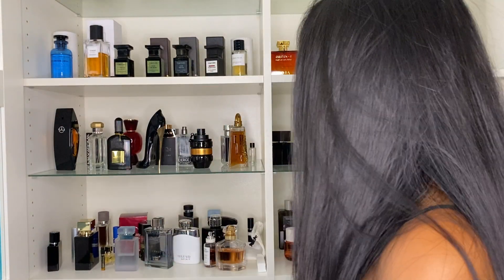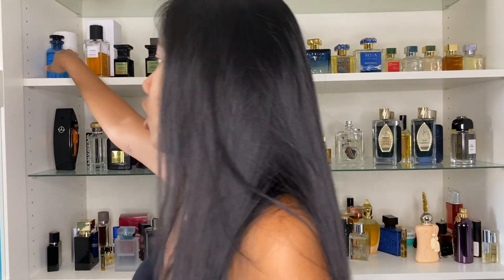Fragrance Do’s and Don’t’s: How To Do It Right & What To Avoid